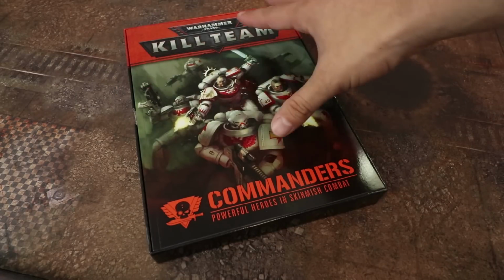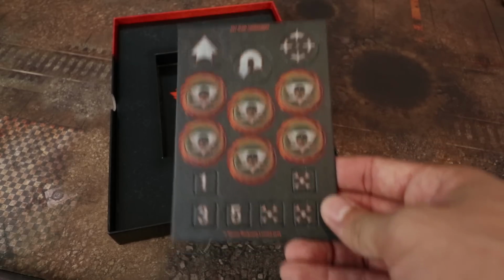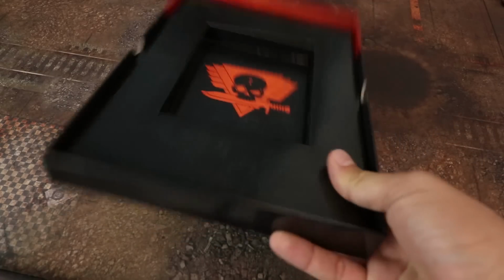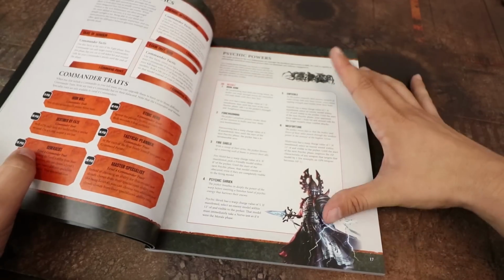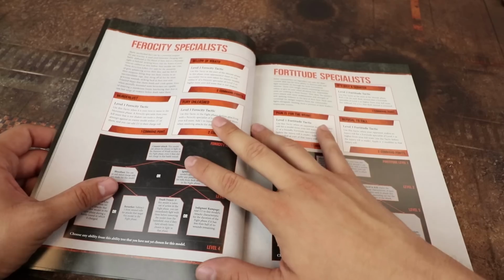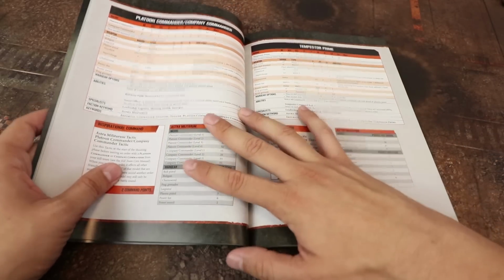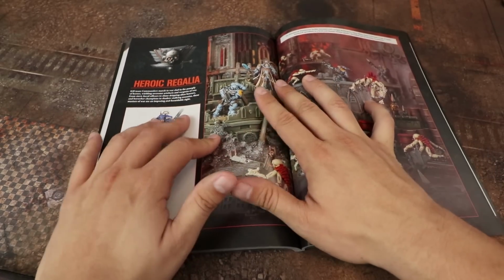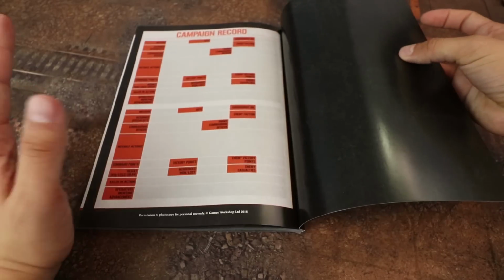Unboxing: Warhammer 40,000 Kill Team Commanders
The Apathetic fish with a games workshop Warhammer 40k Unboxing and Review of Kill team Commanders Expansion set